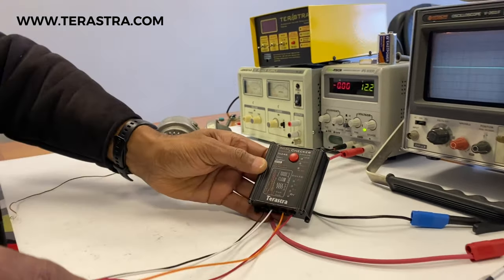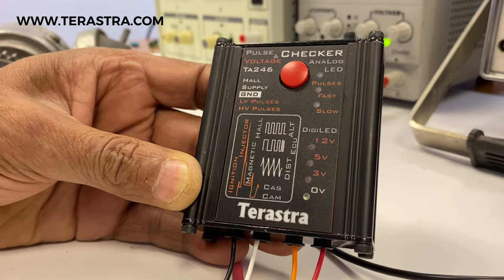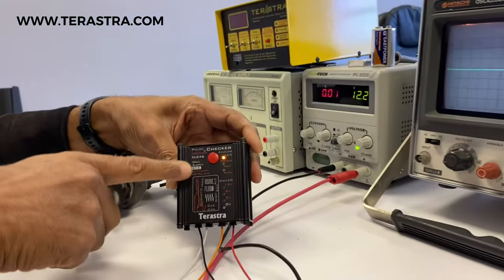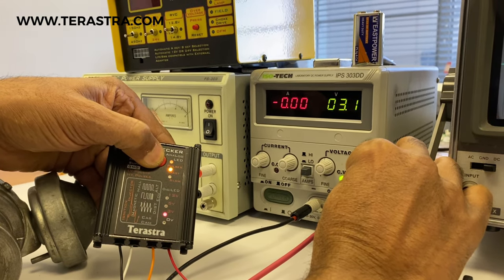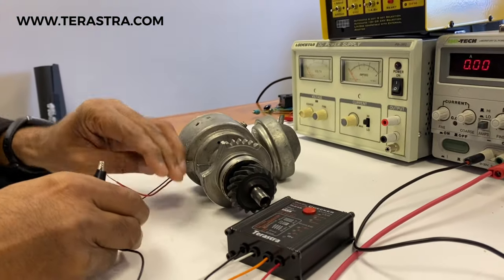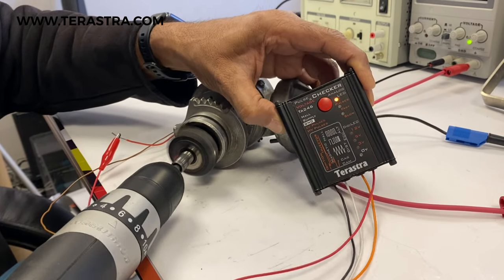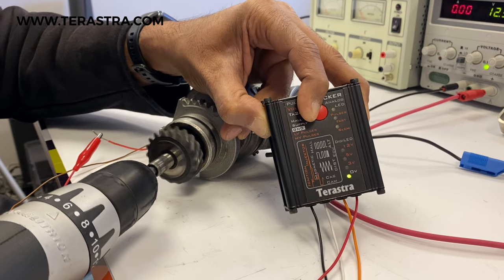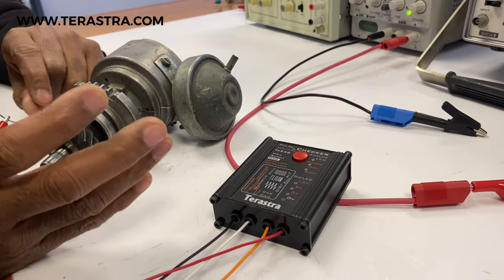How To Test The PULSE and VOLTAGE Of A Distributor WITHOUT OSCILLOSCOPE!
In this video we show you that you can easily and quickly check VARIOUS AUTOMOTIVE COMPONENTS for pulse and voltage WITHOUT the need for very expensive equipment such as Oscilloscopes.

This uses our compact, portable hand-held "Pulse and Voltage Checker".

The light and compact pulse checker is a must have for any auto-electrician, as it's main purpose is to quickly test the pulse output of any electronic component in the vehicle without the need for expensive equipment such as oscilloscopes.

It can quickly diagnose Crank Angle Sensor pulses, Cam Sensor pulses, Distributor Magnetic and Hall sensor pulses, as well as Ignition Coil Pulses and Injector Pulses for Pulse Presence, Frequency and Voltage level.

It can also be used to check various computer signals for voltage levels and pulsing. Due to its design containing an internal battery, it is also able to test trailer and light wiring without connecting to the car battery.

This is a must have tool for less than $50!